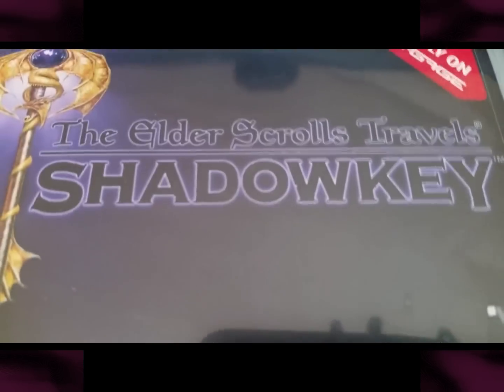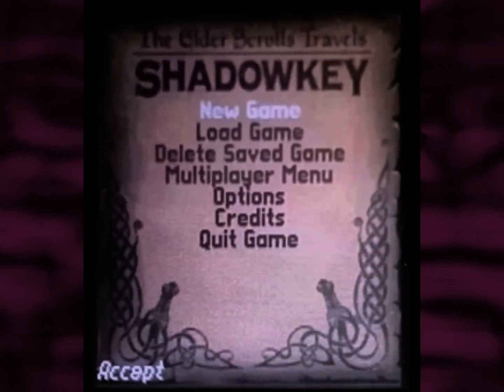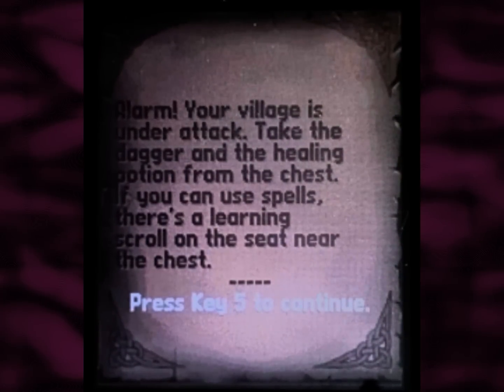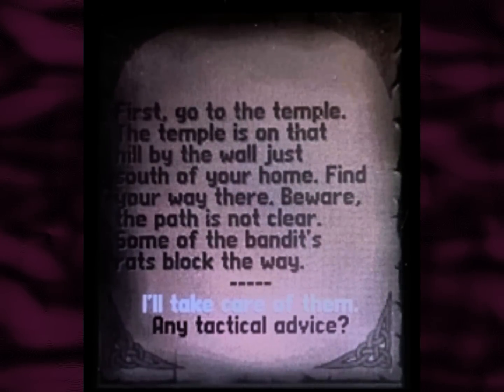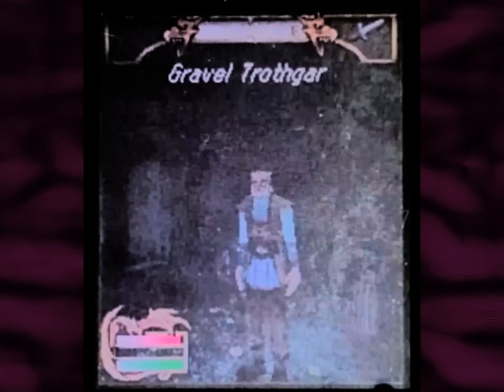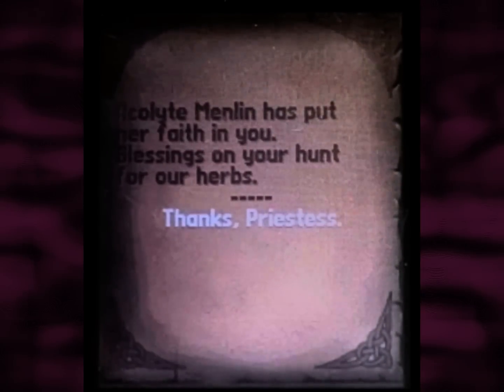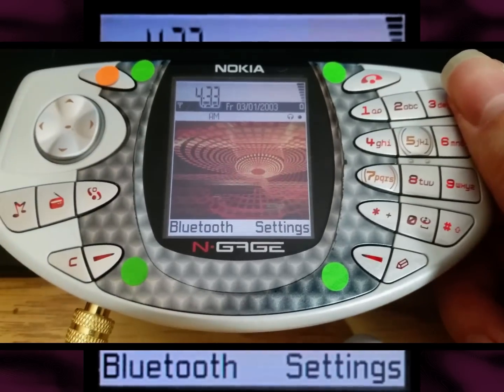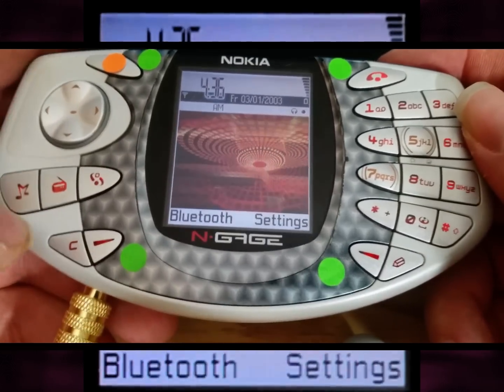Let's Play The Elder Scrolls Travels: Shadowkey Part 1 — I'm a human tank!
Final Fantasy Legend Part 17 — Easiest/hardest boss!

It's that Elder Scrolls game nobody remembers because the console flopped so miserably! Yahweasel suffers the N-Gage so YOU DON'T HAVE TO

This video was created by recording the screen with a standard (smartphone) camera. As a result, the video quality will leave something to be desired. I have done everything in my power to make the video watchable, but short of modding an N-Gage, this is the best I can do: there is no N-Gage emulator.